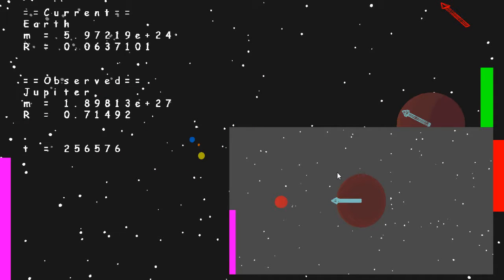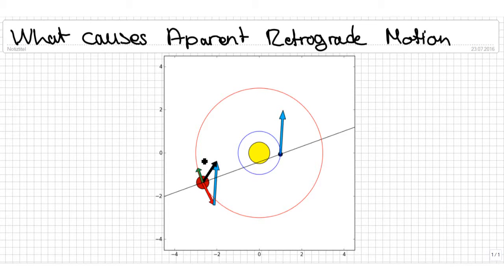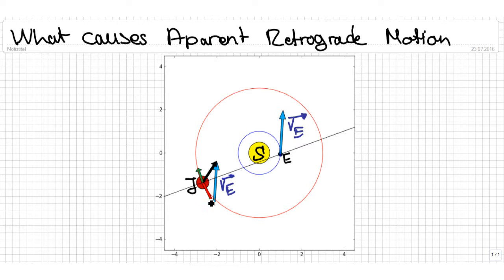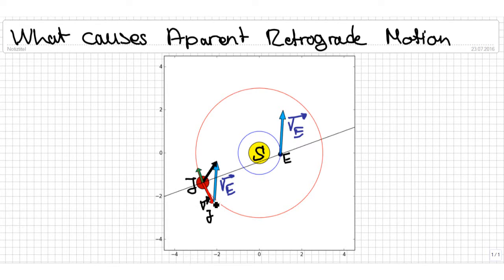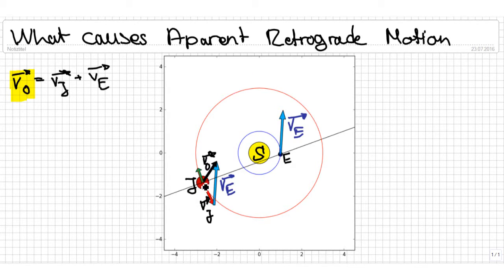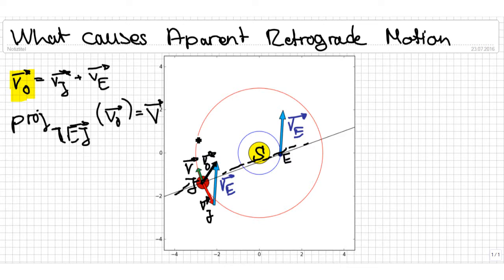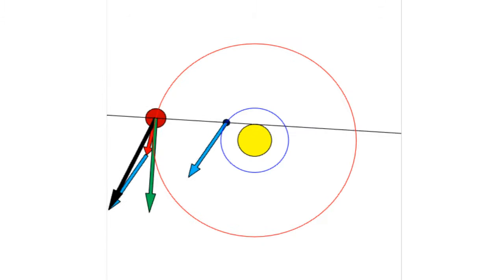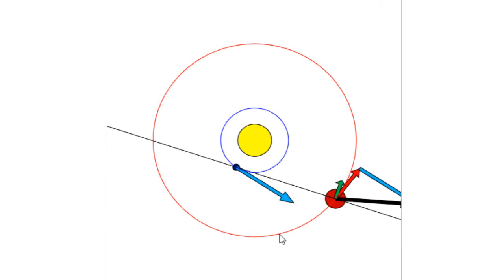What Causes Apparent Retrograde Motion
This is a explanatroy video, discribing what causes the apparent retrograd motion. It is the second video in a sequence.

Content:
Apparent Retrograde Motion is a effect observed when looking from one planet to another (both orbiting the same central body). The orbital speeds of the two bodies "add up/subtract each other". That causes planets to apparently move at non constant speed and direction when observed in the described way.